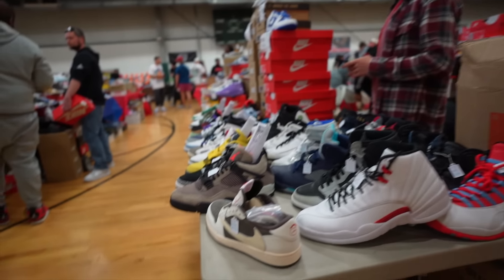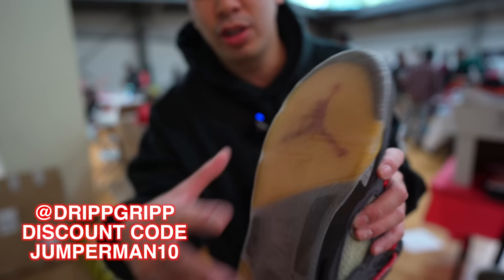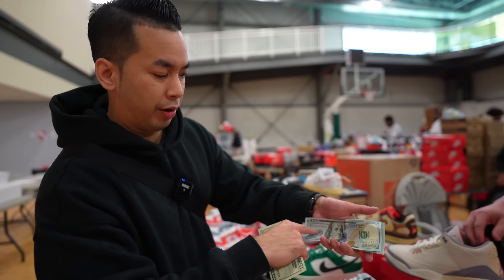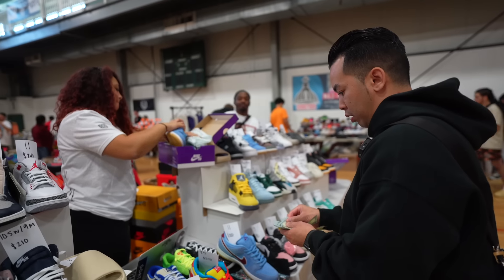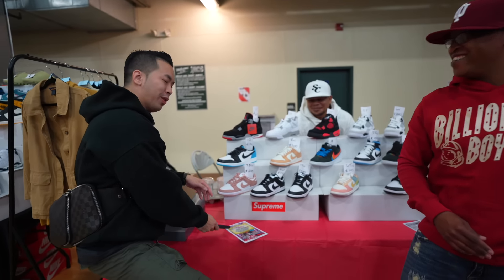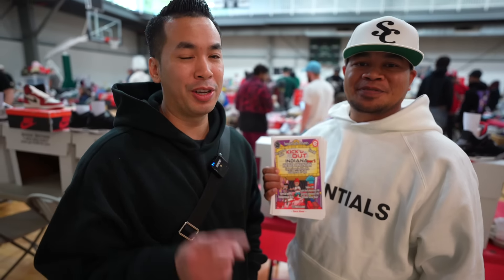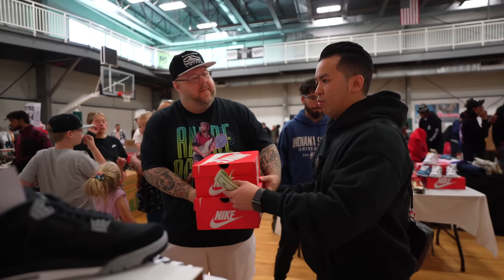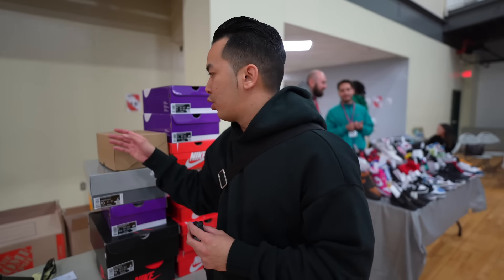BEST SNEAKERS TO BUY BEFORE SNEAKER MARKET GOES UP 📈CASHING OUT AT SNEAKER EVENT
FOLLOW @DRIPPGRIPP

BEST SNEAKER BAG !